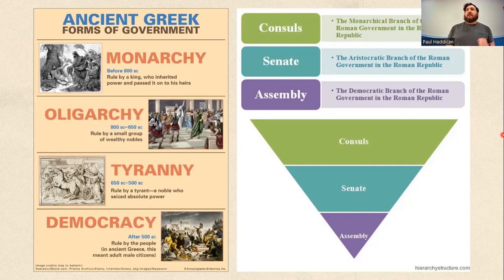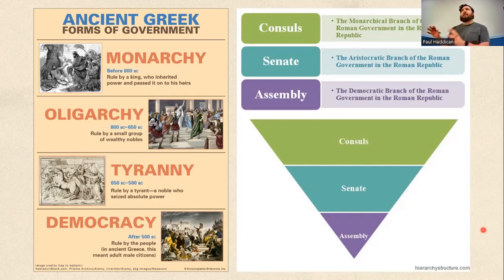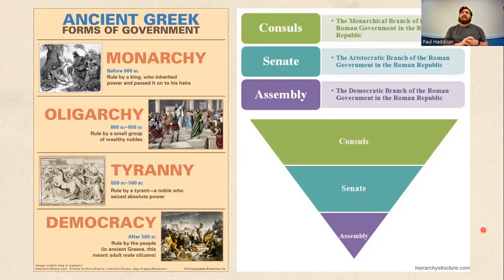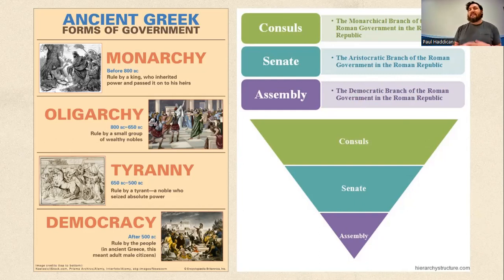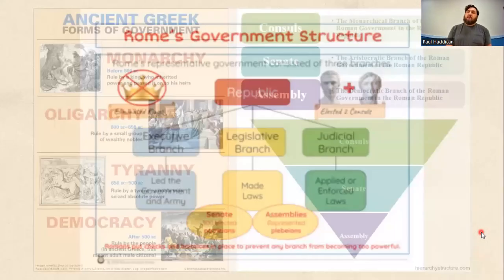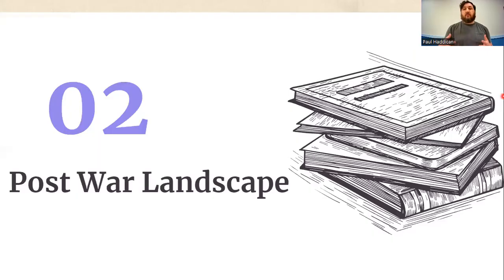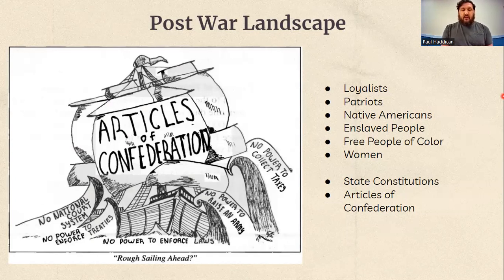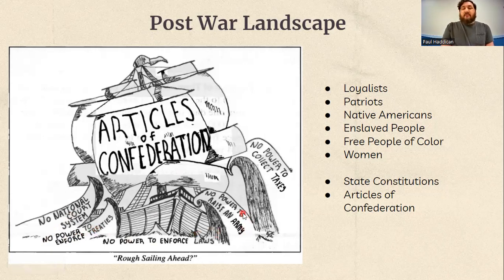Lecture 7: Creating Republican Governments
BRCC HIST 2013 - U.S. History to 1865
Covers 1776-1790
Based on OpenStax U.S. History